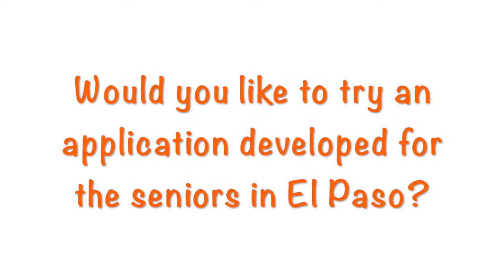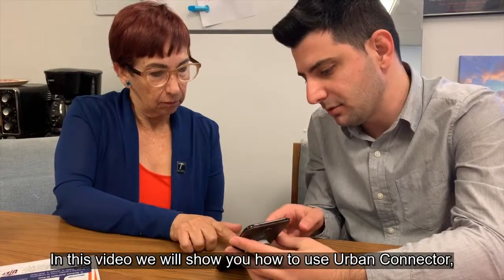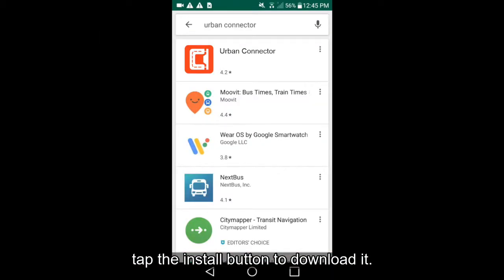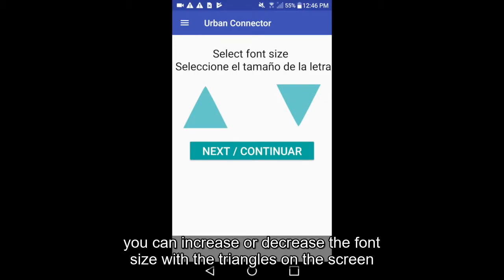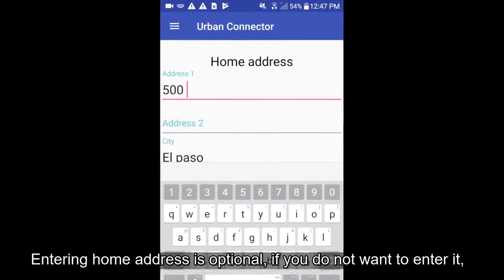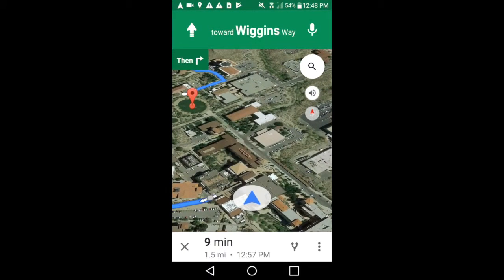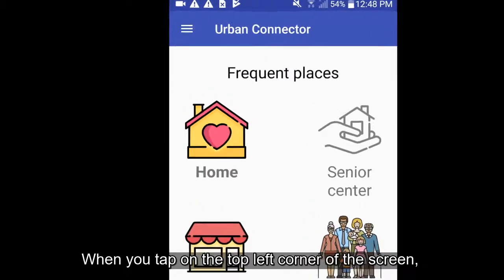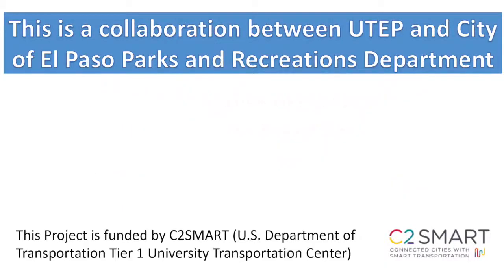Project Brief: How to Use the Urban Connector Application